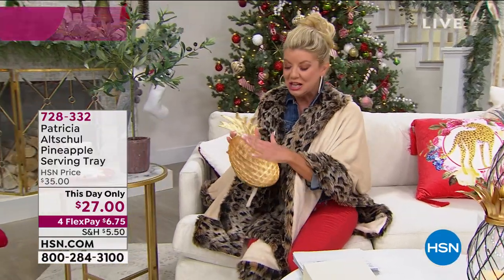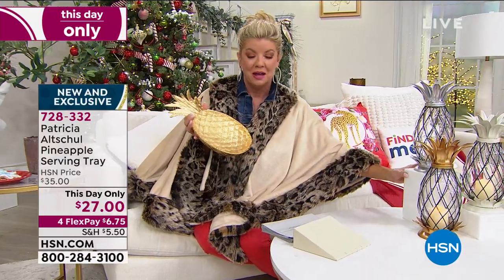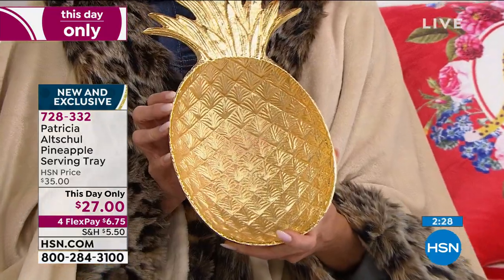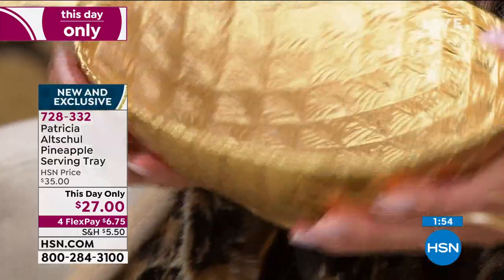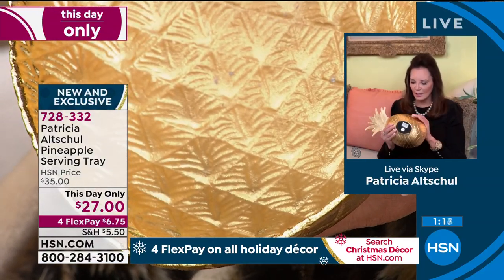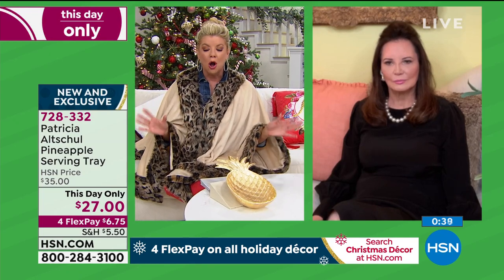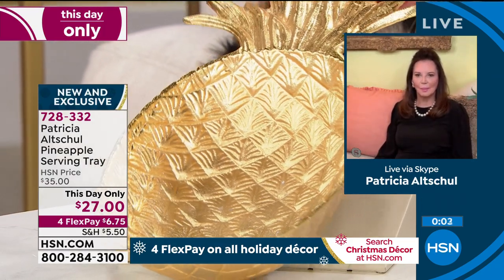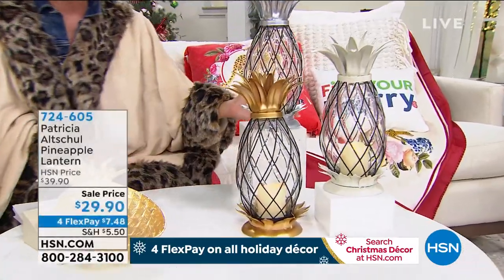Patricia Altschul Pineapple Serving Tray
Pineapples are seen as a symbol of hospitality. Nothing is more hospitable then serving up some tasty treats on this eyecatching plate. Perfect for summer family gatherings, this pineapple tray makes an ideal housewarming gift.